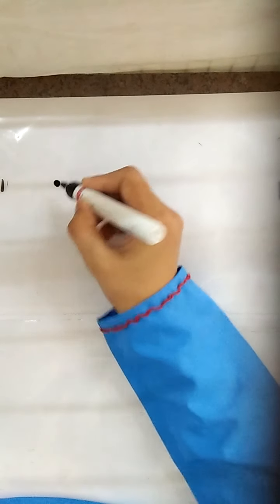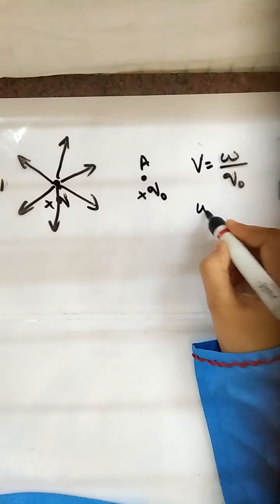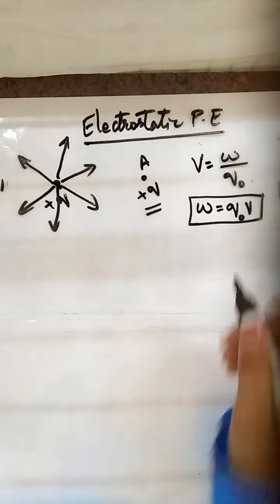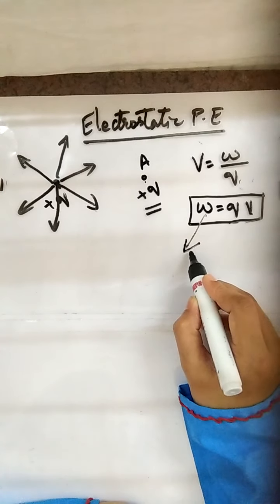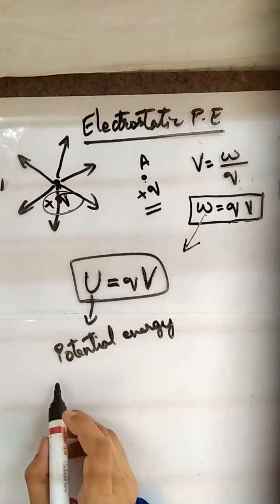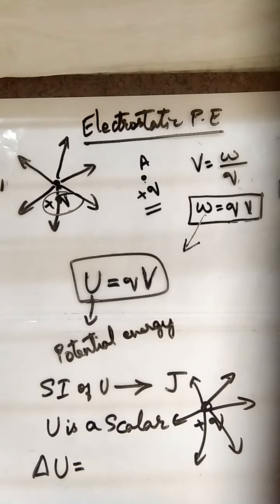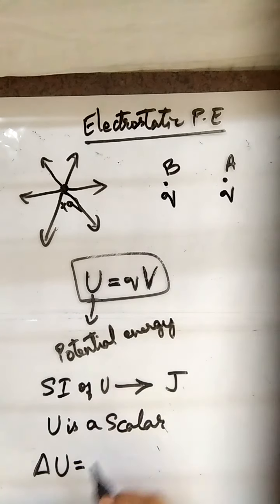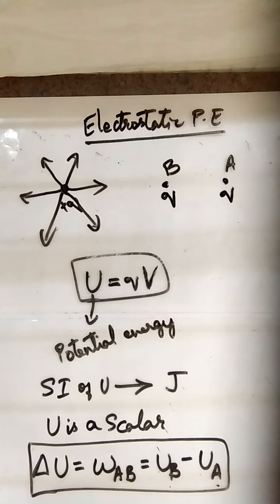Class 12th NCERT Electrostatic potential energy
In this video, electrostatic potential energy is discussed in a simple manner. This is helpful for boards. NEET/IIT part of the same concept will be discussed in future videos.